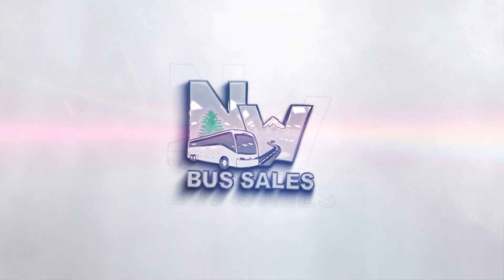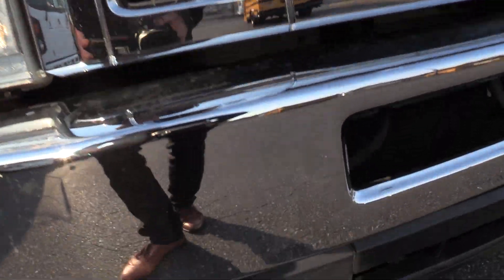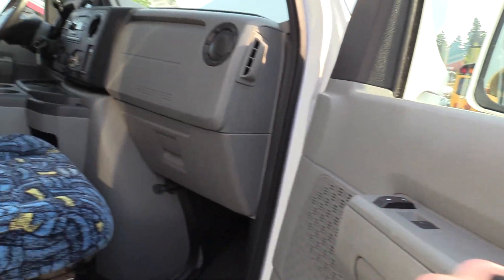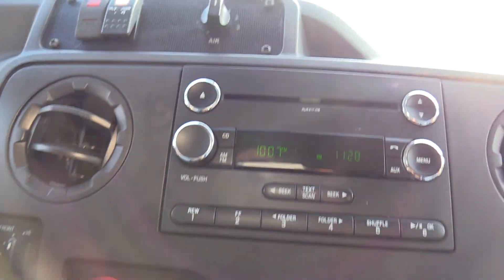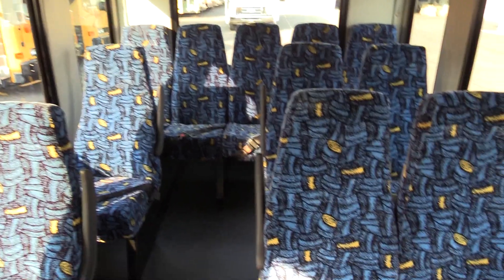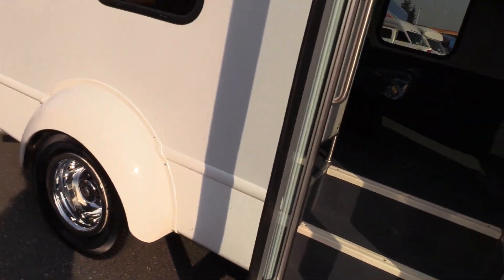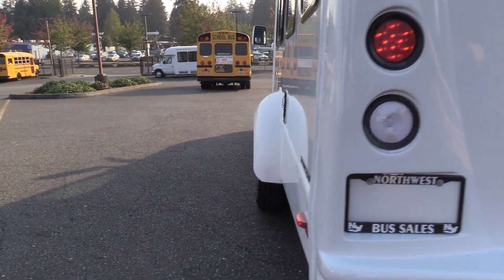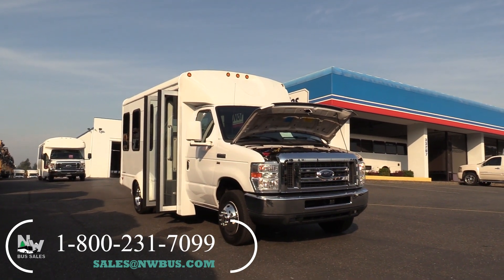2013 Ford Starcraft Xpress 14 Passenger Shuttle Bus - S44679